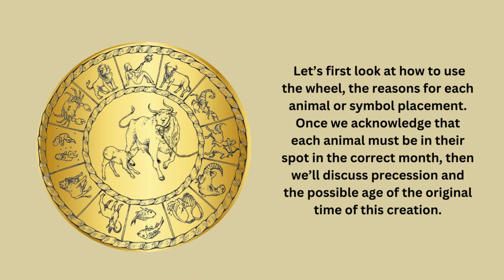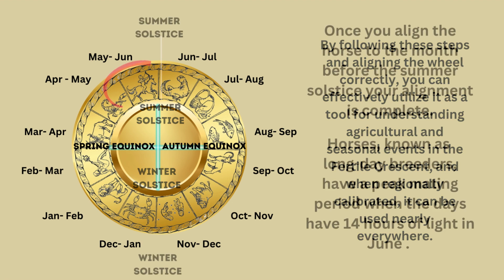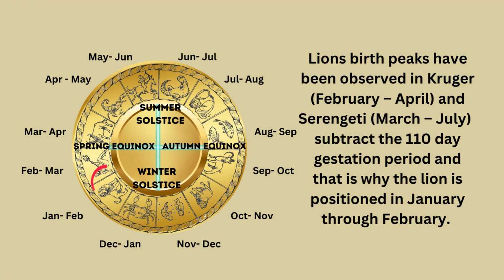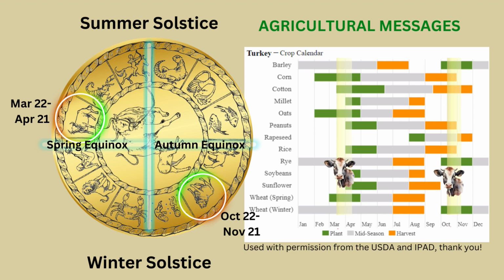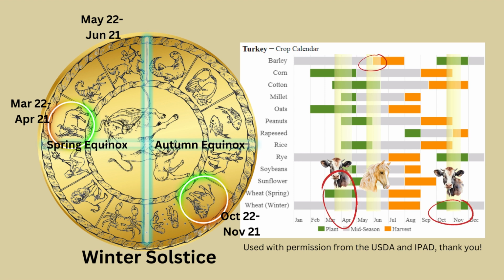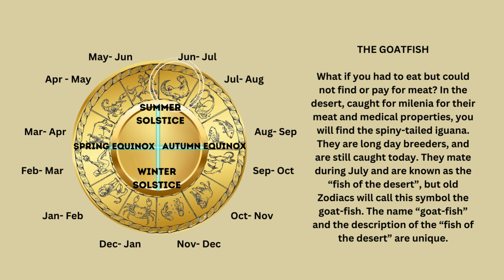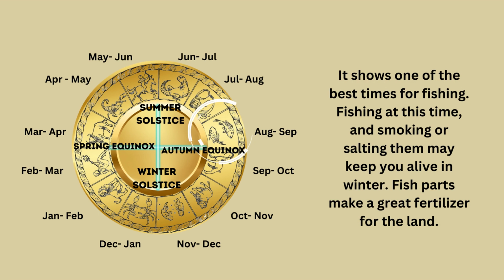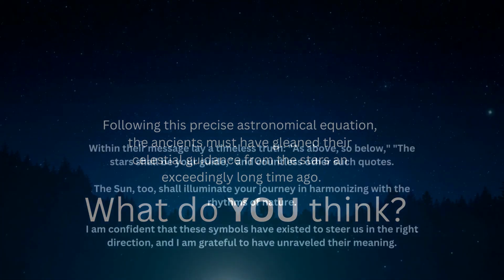Zodiac origins and how to align it properly to become a fertility wheel or a farmers almanac!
This is an easy guide on how to align and use the Fertility Wheel.
or go to Fertilitywheel.com
The Zodiac is actually the Fertility Wheel!

I realized something cool a few years ago: The Zodiac turns into a fertility wheel or perpetual farmers' almanac with the correct alignment and impactful adjustments. It is amazing! You first need to align your Zodiac correctly. Once we agree the symbols must be assigned to those exact months, you will see my new perspective on the signs.

The Scales once represented the equinox, the balance of light and day, and aligning the scales to the spring equinox is easy. When you do that, the magic begins.

I have now removed the Scales and replaced them with a second cow symbol. It will make more sense to farmers, and maybe it was the original symbol. It is the second of two essential times to plant wheat, and it is the peak of their two mating times.

This depiction highlights the natural reproduction cycle and animals' peak mating times.
* The wheel shows the mating and birthing time span of humans.
* it acknowledges the natural timing of seasonal breeding animals at their peak of fertility and holds valuable knowledge about ancient farming that works in any epoch.
* shows the the peak times to plant wheat. This shows the most common time for a flash flood. Remember, water is life. Water brings fertility to the land.
* shows that late summer is a primary time to fish for many common fish species and reminds you to stock up on food because it could be a long winter.
*shows the primary season for all crab species is October to January, when they are often at their largest and populations are highest after spawning.
* shows the scorpions' mating time is this time, but they are dangerous. There are over 20 venomous scorpions in the Fertile Crescent that can harm or kill you!
* shows the spiny-tailed lizard or the “fish of the desert” is represented where the goat-fish was in the early Zodiacs. A fitting name for this seasonal breeder they still hunt during summer. They used the animal for meat and medicine thousands of years ago, and it is still being used today for the same reasons.

* shows the three biggest dangers for the area. Any of these will kill you. Here, These are fundamental aspects of life and essential information for understanding and embracing the intricacies of human existence.

As you see, every symbol must be in its spot, and each symbol has one or more important messages.

Astrology explained,

Astrology and the secrets in the Stars,